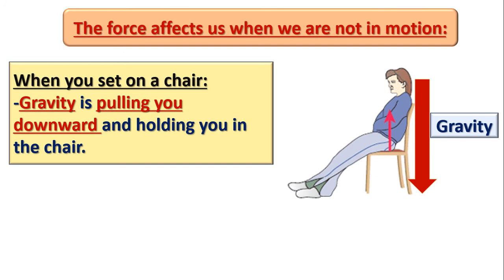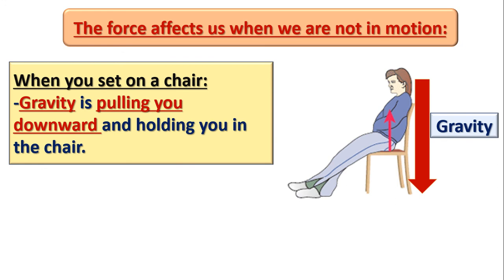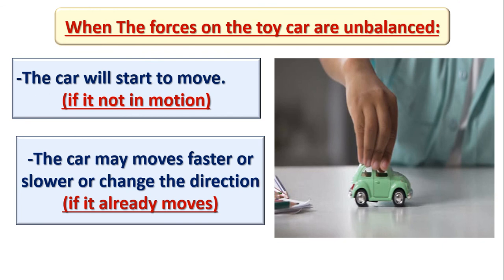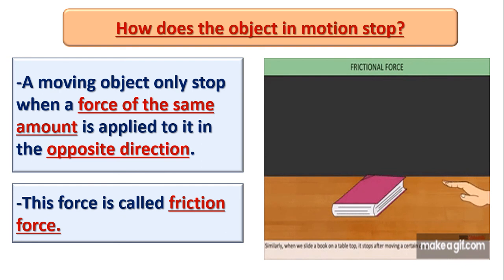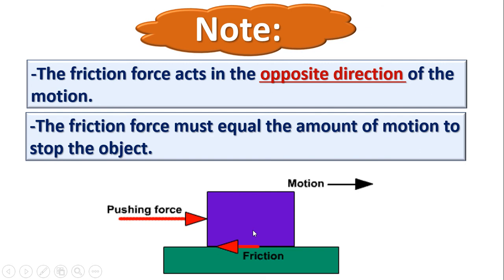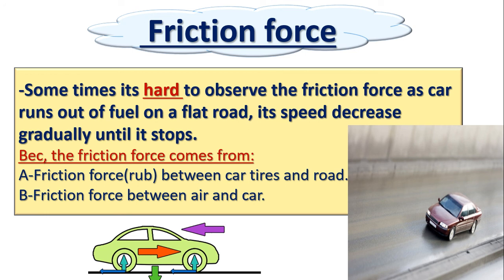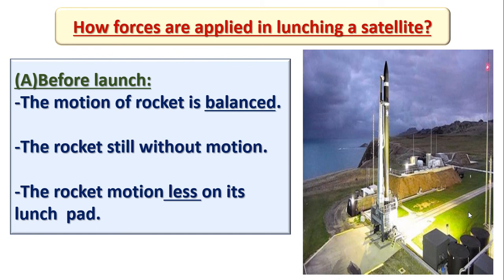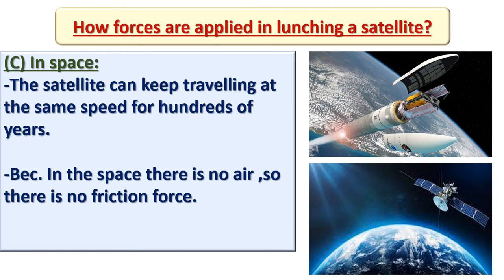U2 Concept 1 part 3